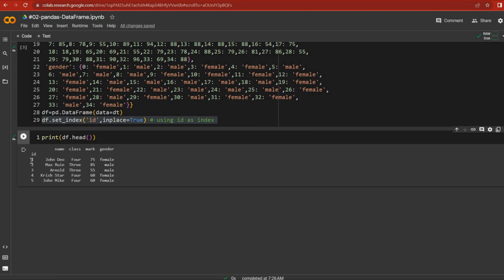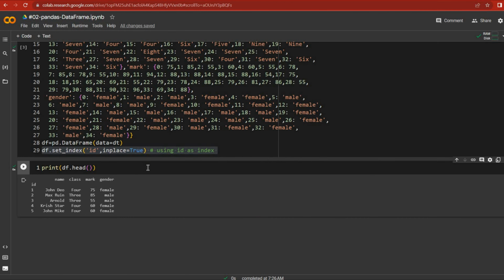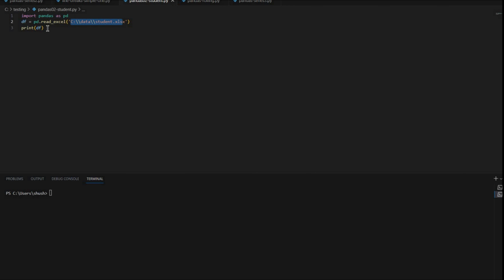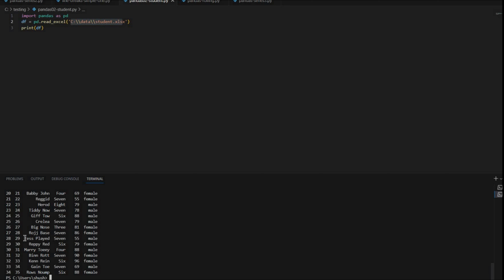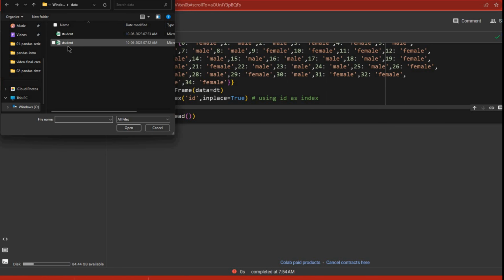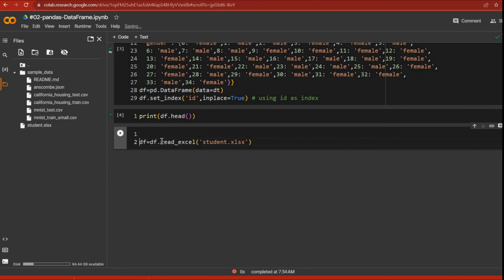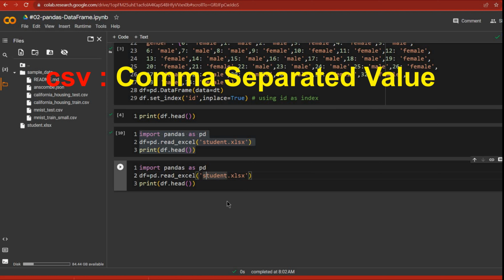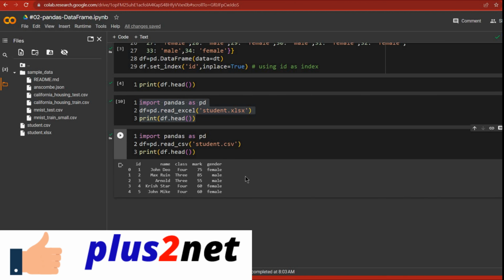Pandas DataFrame creating from Excel CSV files #03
00:00 Introduction
00:57 Download the student sample Excel, CSV file or copy the DataFram
01:45 Creating DataFrame in Colab platform
04:04 Creating DataFRame using Excel file in Visual Studio Code
04:41 Pip install openpyxl library
05:22 Creating DataFrame in Colab by uploading and reading Excel file
07:39 Creating DataFrame in Colab by uploading and reading CSV file

Copy or download Excel file or sample DataFrame of student table